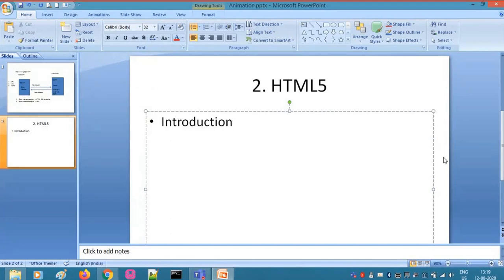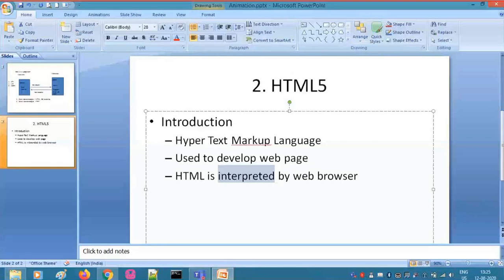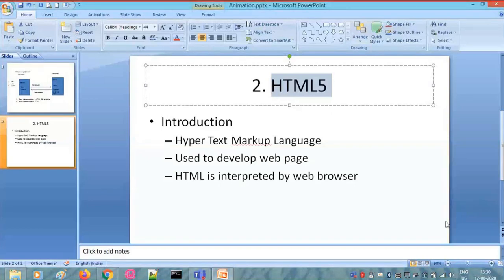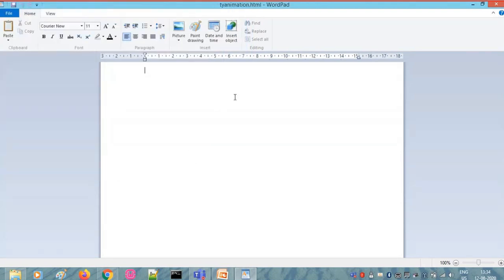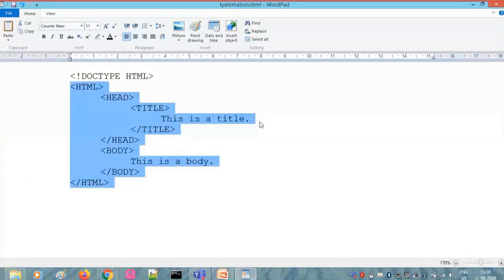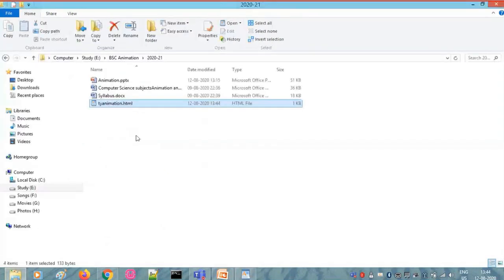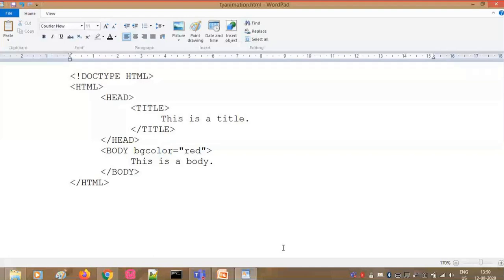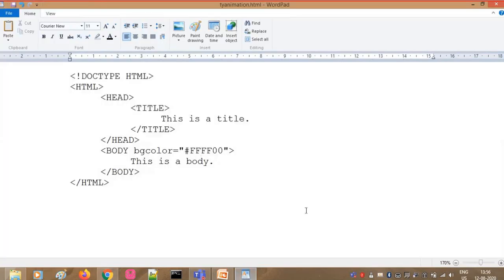Lecture 3 : Introduction to HTML || What is HTML?| Web Technology Lecture Series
Introduction to HTML. What is HTML? Creating an HTML Document.